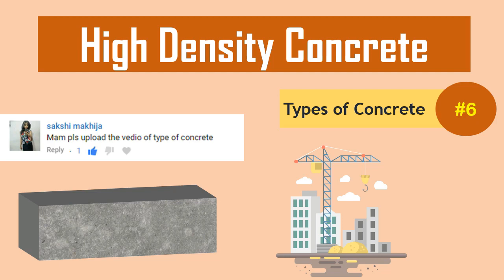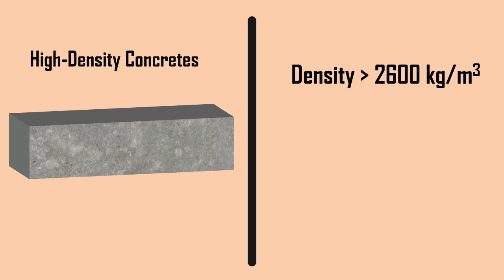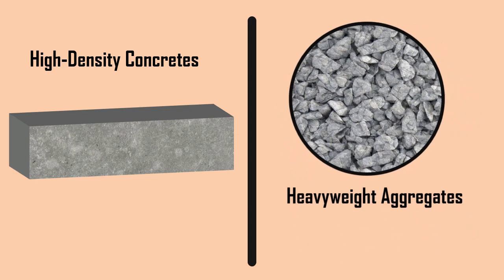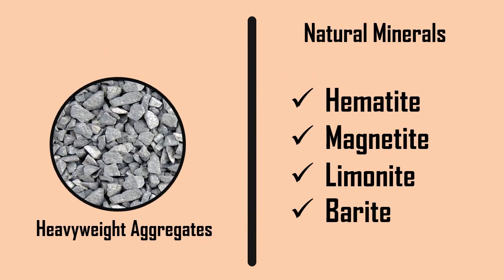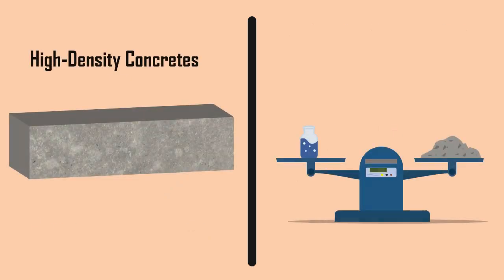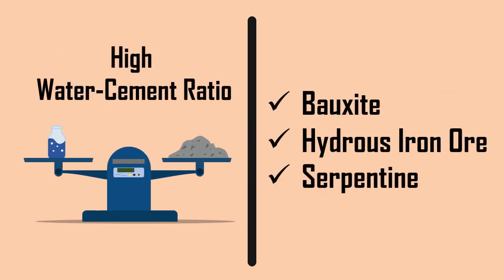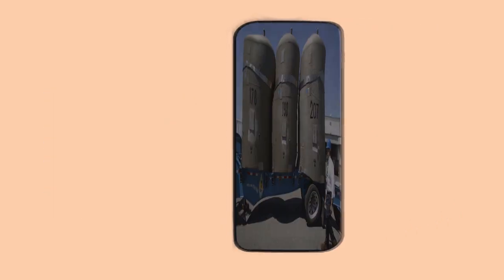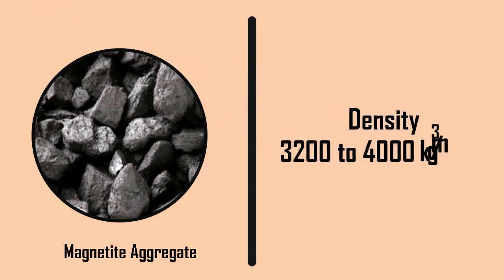What is High Density Concrete? || What is Heavyweight Concrete? || Types of Concrete #6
This video (Animation, Animated Video) explains the concept of high density concrete.  (high-density concrete, heavyweight Concrete)